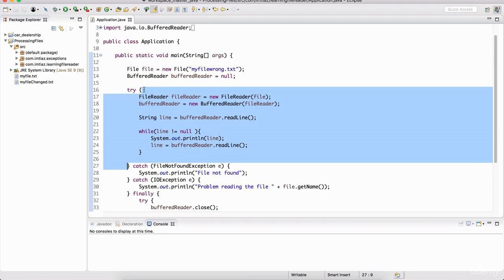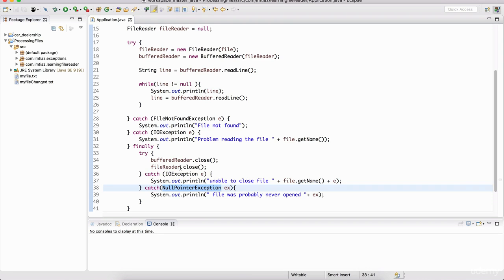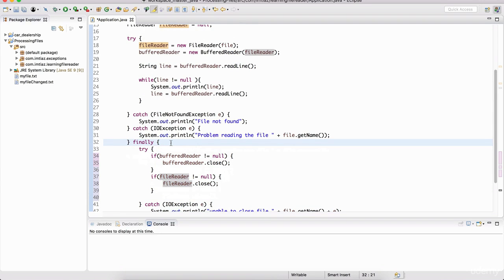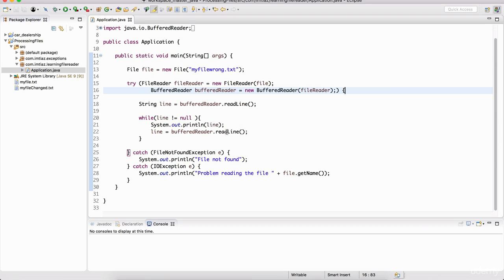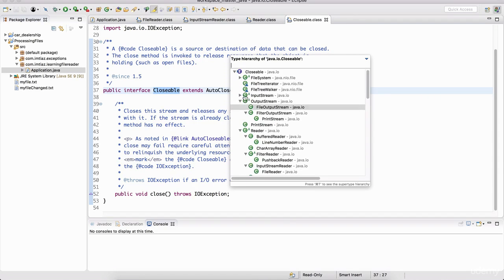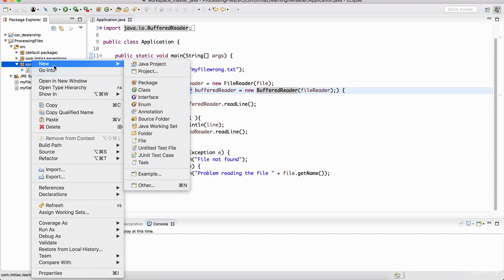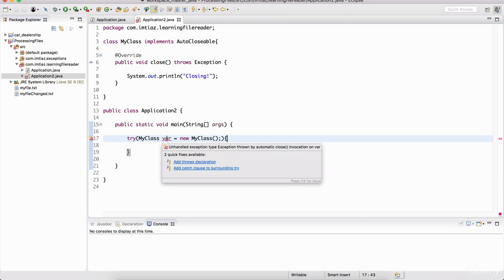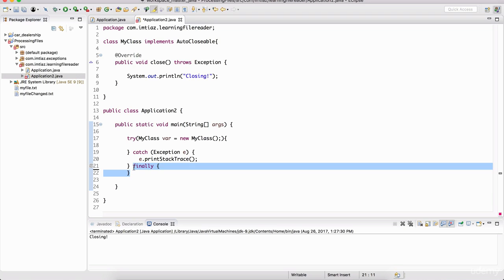11 June 2018